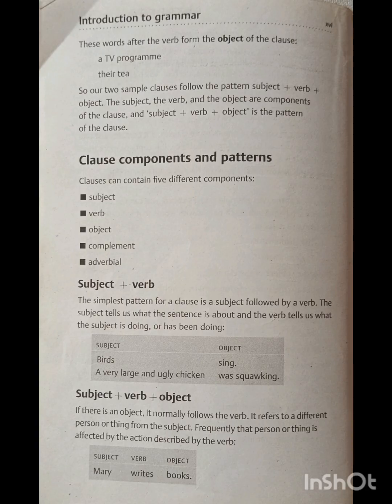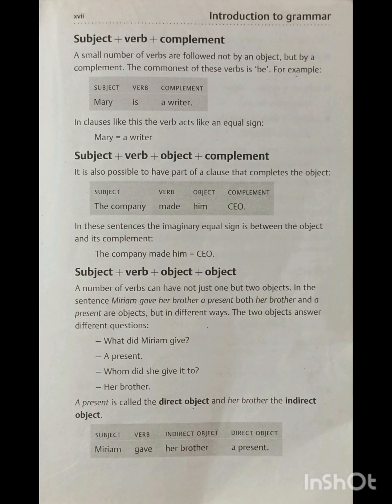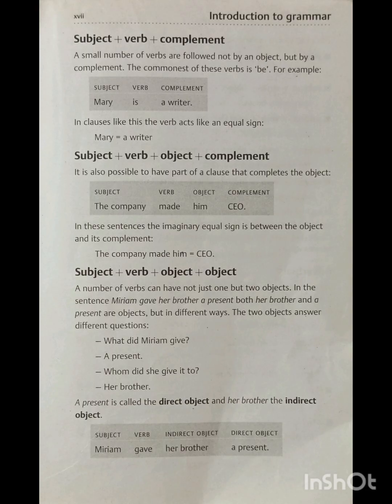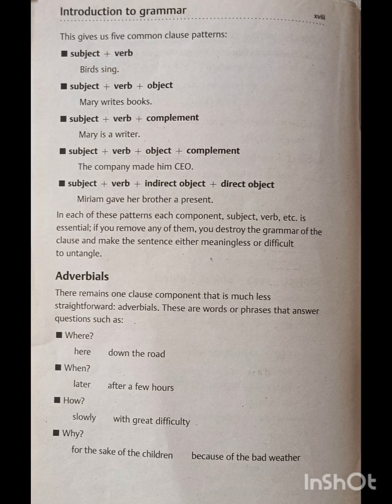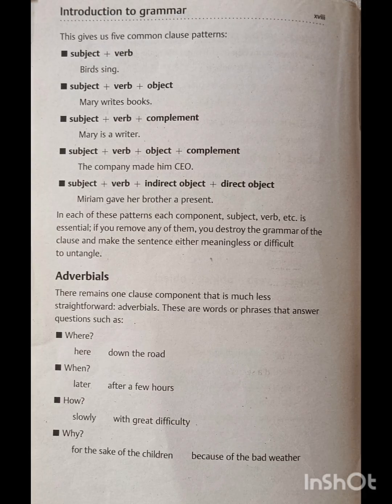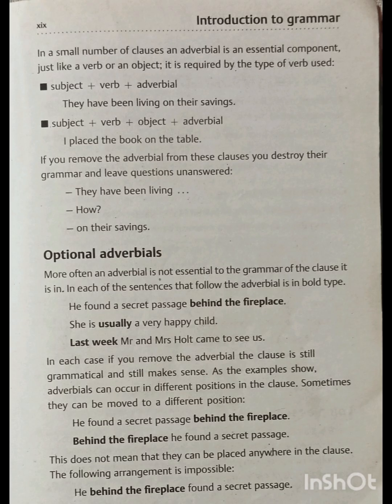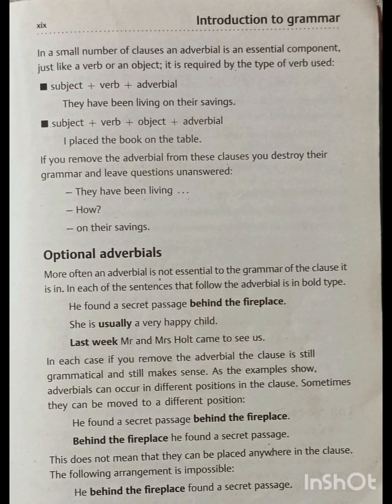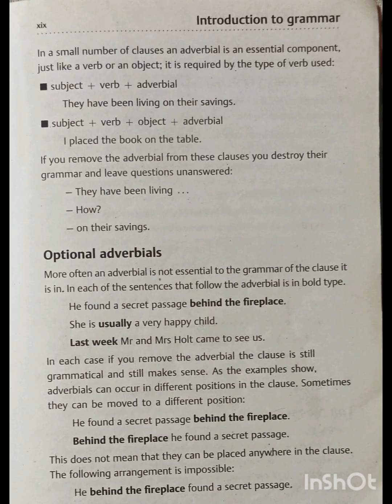Detailed explanation of Clauses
Detailed explanation of Clauses (Anand Sir)

Pabitra Sir Classes:

Personal guidance center for CAT, XAT, CMAT, GMAT and other management entrance examinations.

USP: Personal guidance provided. Focus on basics for weak students.
Shortcut process and easily understandable solutions will be provided.
Flexible shifts for the convenience of working students.
Counselling for college selection and overall career improvement.

At Pabitra Sir’s classes, we ensure that students are able to attain complete understanding of basic concepts. Classes occur in flexible shifts for the convenience of working students.

Best quality study materials by Arun Sharma, Sarvesh Verma and Gautam Puri are followed by us.

Today we are proud to say that our students have been selected at IIMs, IITs, XLRI, SPJIMR, ISB Hyderabad, Boston University and several other reputed B Schools.

Start your journey for MBA entrance examinations and join today.

Pabitra Sir Classes - Personal Guidance Center for CAT GMAT Preparation